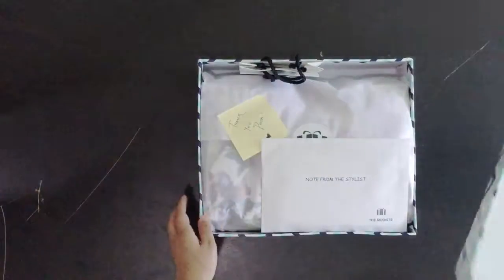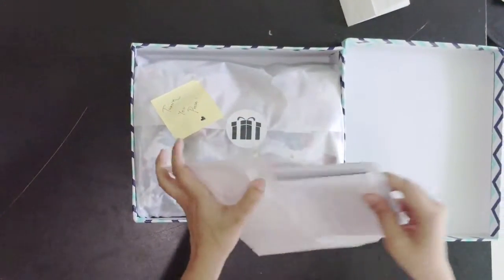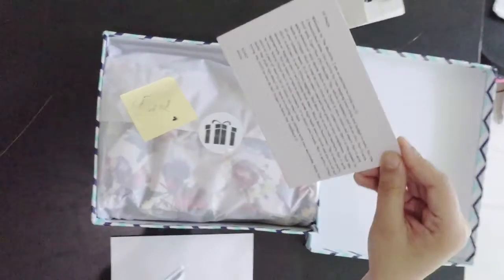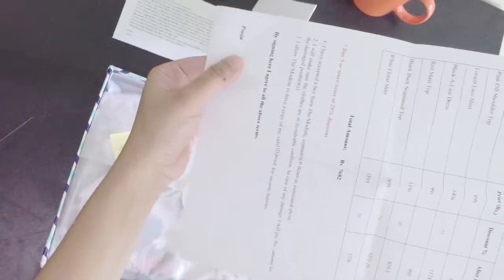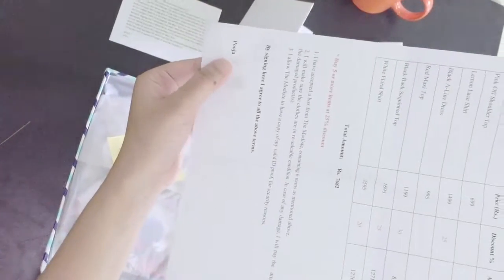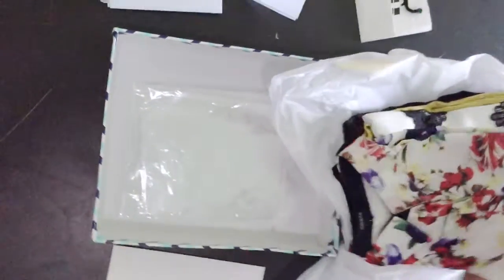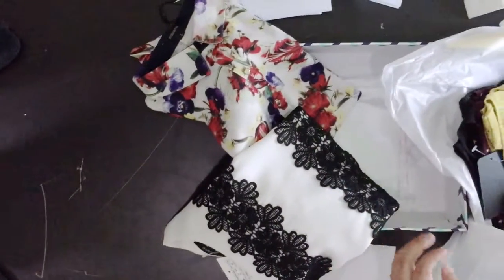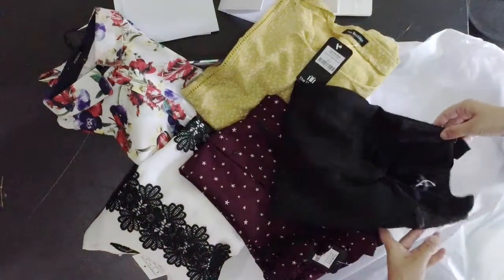Unboxing The Modiste Box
A brief sneak peek into what you can expect inside your The Modiste box.